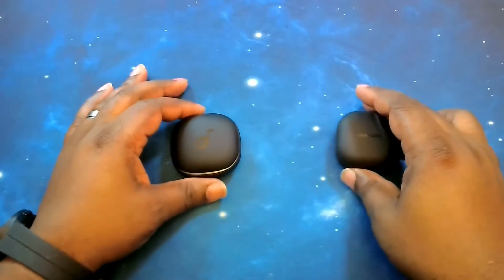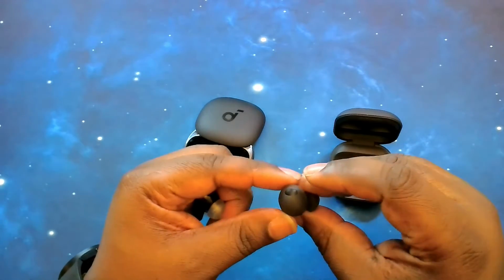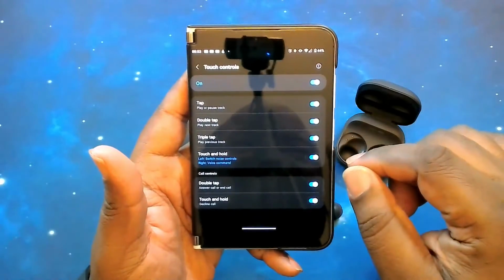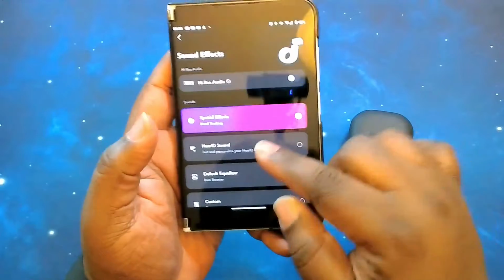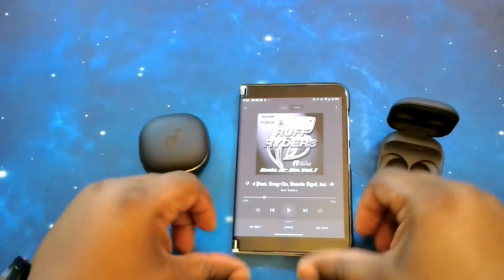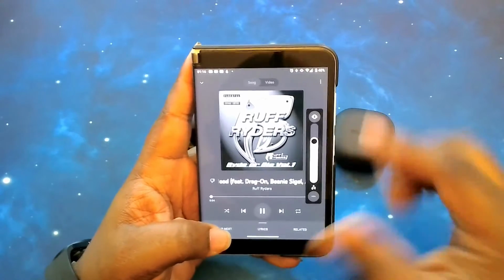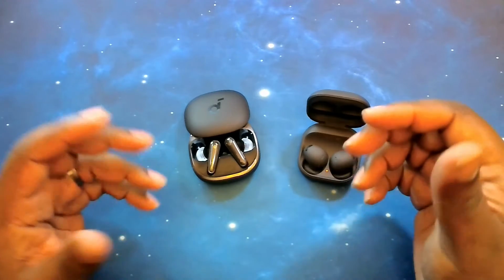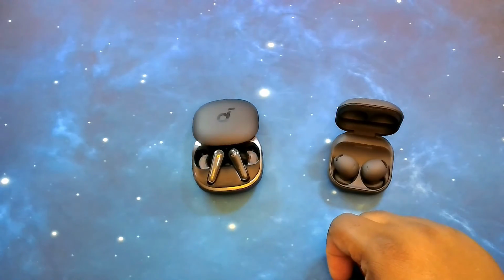Gauntlet Series - Finale - Soundcore Liberty 4 vs. Samsung Galaxy Buds2 Pro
What's good YouTube?!? Today, we conclude the Gauntlet Series for the Soundcore Liberty 4. It's final competitor...the Samsung Galaxy Buds2 Pro. This should be an fun matchup.

Timestamps:
00:00 - Intro
00:21 - Price & Specs Comparisons
04:43 - Fit & Aesthetics
09:10 - App Walkthrough (Buds2 Pro)
13:59 - App Walkthrough (Liberty 4)
18:39 - Mic Test (Buds2 Pro)
18:59 - Mic Test (Liberty 4)
19:21 - Sound Test (Buds2 Pro)
25:05 - Sound Test (Liberty 4)
29:55 - Final Thoughts/Outro